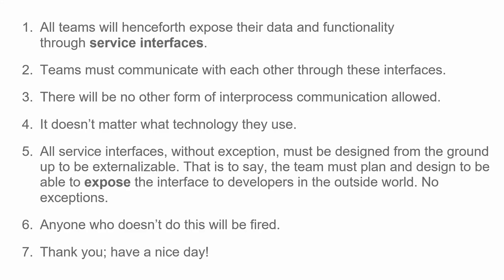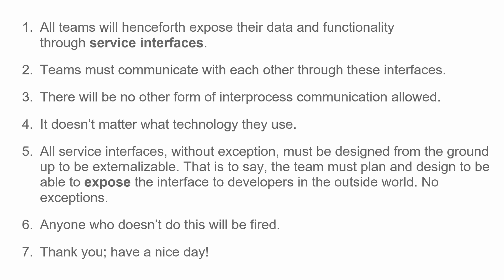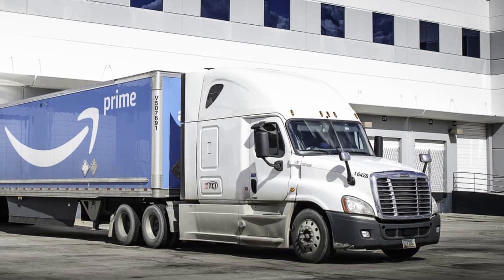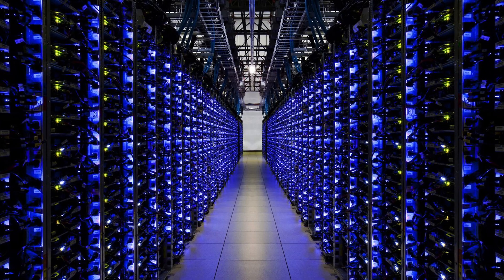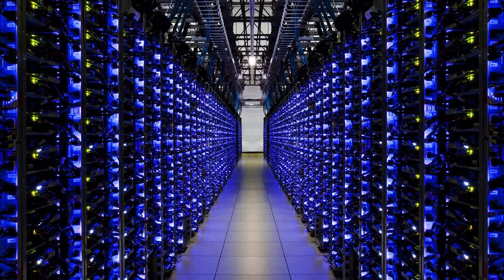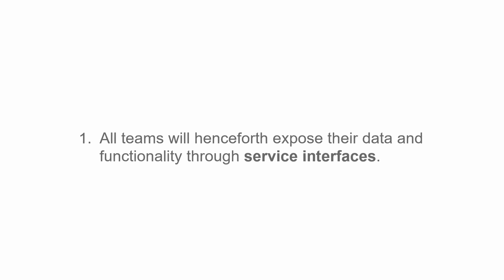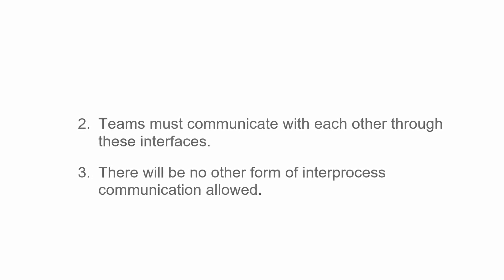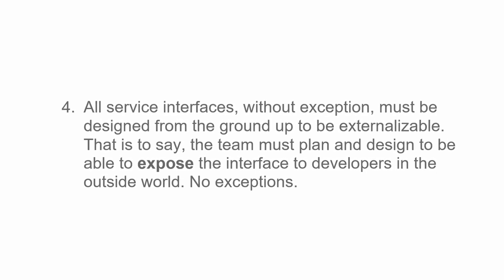The Rise of Amazon: How Amazon Expanded into Multiple Industries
This video goes through the way that Jeff Besos re-structured Amazon so he could expand into almost any industry he wants.